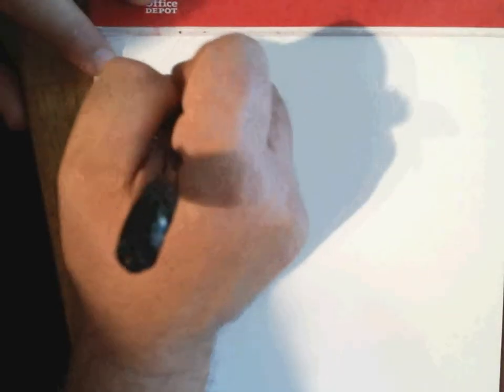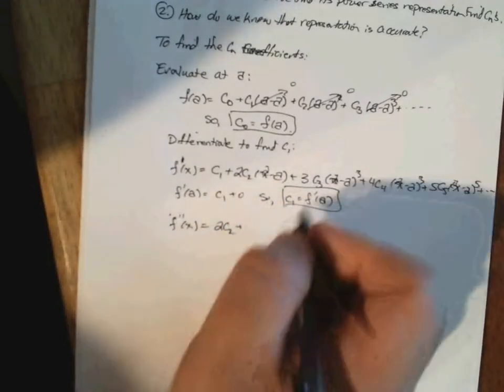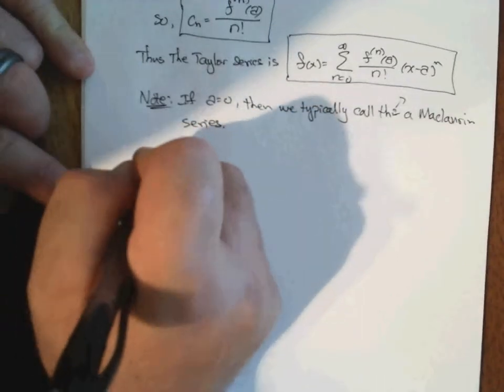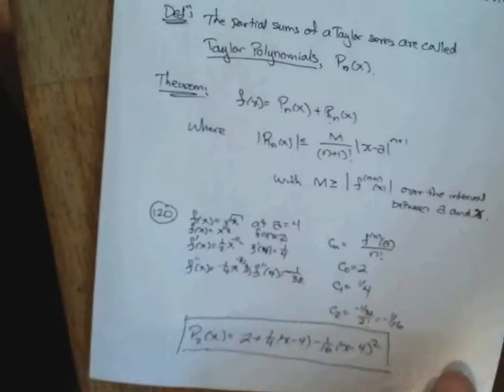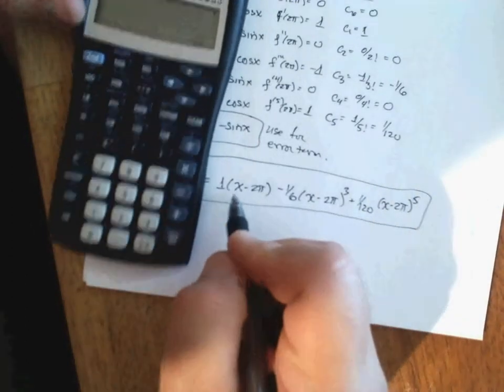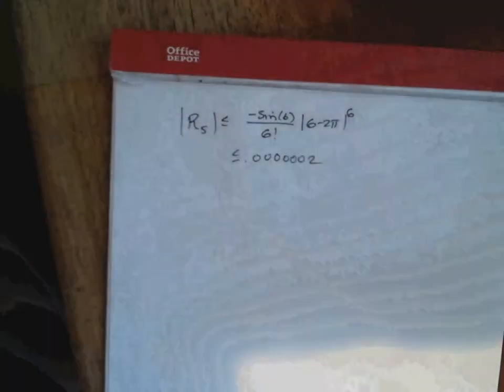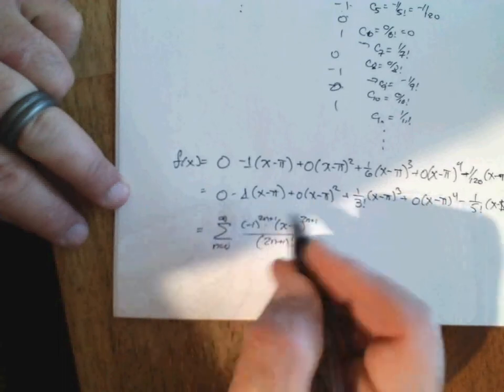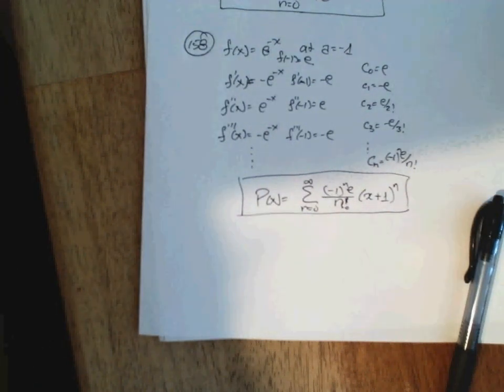MATH 2414 Section 6 3